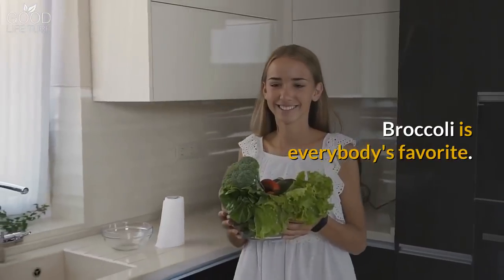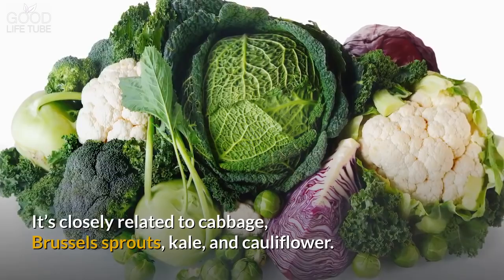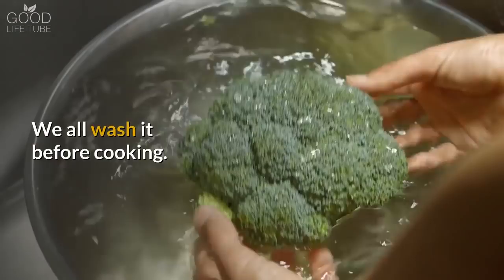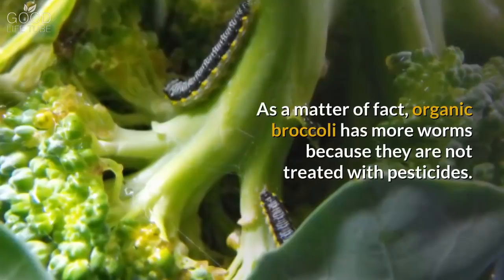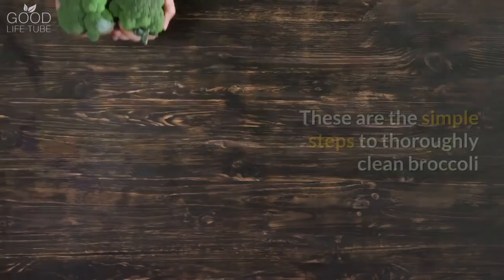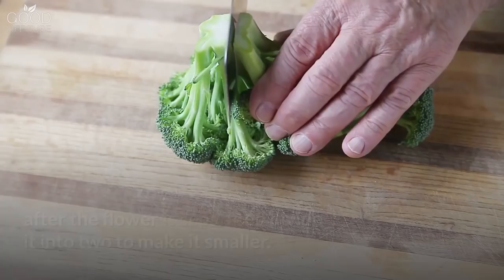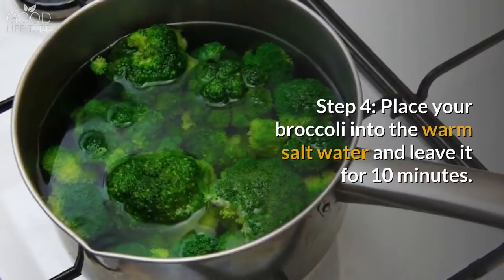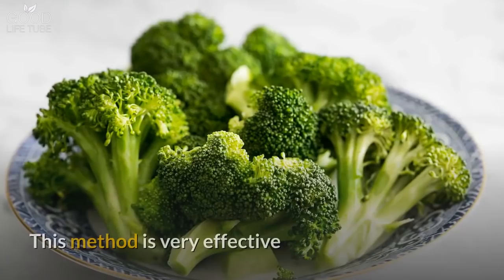How To Wash & Clean Your Broccoli Before Cooking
Broccoli is everybody's favorite. It’s great in taste, high in nutrition and comes with many health benefits.

Broccoli is low in calories but high in essential vitamins and minerals making it a favorite food for weight loss.

It’s closely related to cabbage, Brussels sprouts, kale, and cauliflower.

There are three main varieties of broccoli:
Calabrese broccoli
Sprouting broccoli
Purple cauliflower
No matter from where we buy our broccoli - Grocery store or local vegetable market. We all wash it before cooking.

But are you washing it correctly?

Good Life Tube Channel or it’s creators are not responsible or liable for any diagnosis made by a user based on the content of the Good Life Tube Channel or Website, or any action that a user takes after viewing or reading the information provided on the channel or site. Good Life Tube Channel is not liable for the contents of any external Internet sites listed.